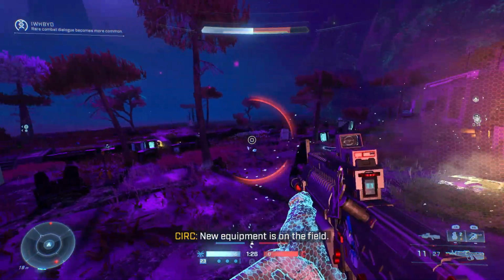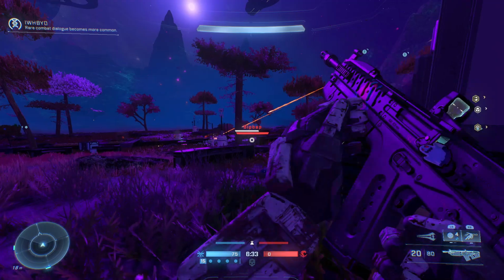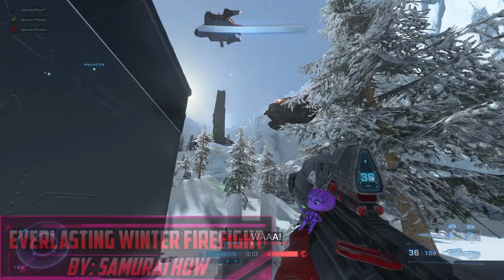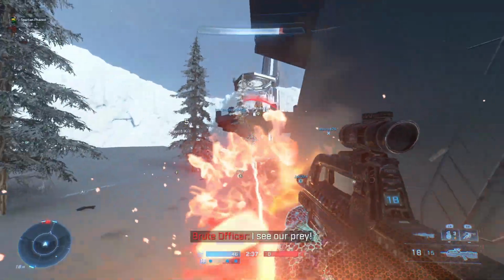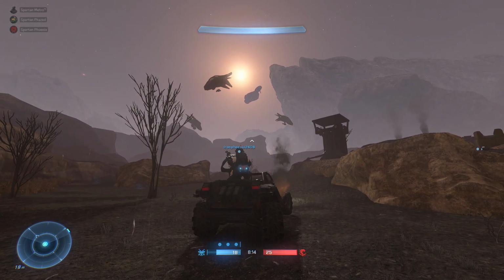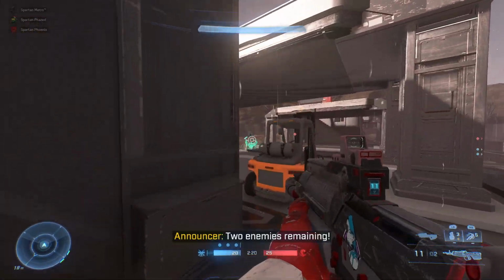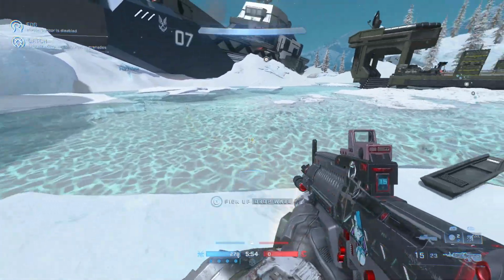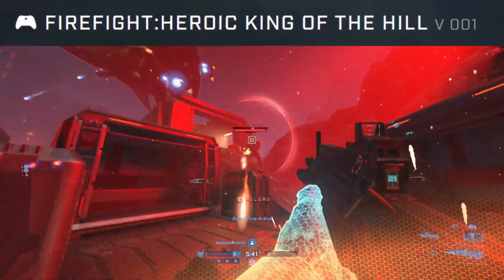Five UPDATED Firefight FORGE Maps of The Week! | Halo Infinite Spotlight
This week's Halo Infinite Forge Map showcase is all about the NEW Firefight forge maps arriving this week to custom games! All of today's map will contain all the new features from Firefight King of the Hill, such as 4 player co-op maps, skulls, campaign bosses, and even MUSIC!

We push the boundaries of Halo Infinite's forge mode with some of the BEST forge maps in Halo!

This weeks Map spotlight is on...

TIMESTAMPS
0:00 Intro
0:50 Asaria IV Firefight
1:58 Everlasting Winter Firefight
3:21 Halo Reach Firebase Defense
4:48 Capsize
5:55 Inclemency Firefight
7:31 Ending / Thank You
8:42 Outro